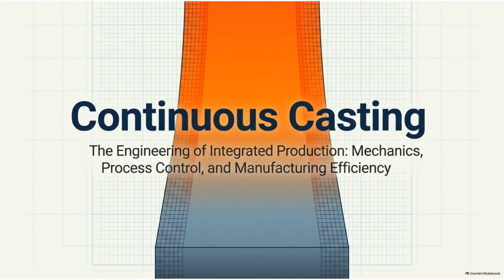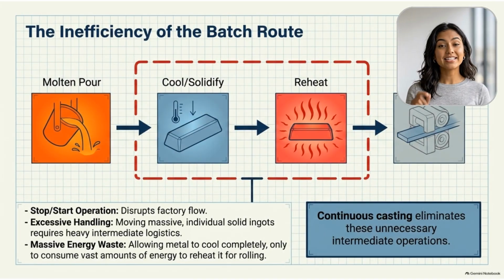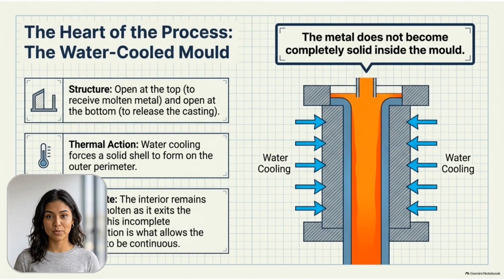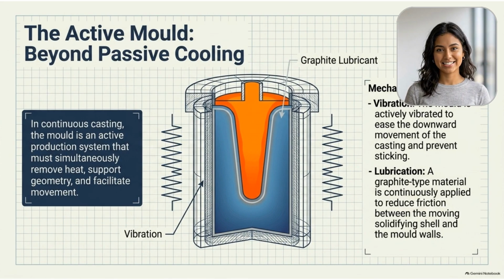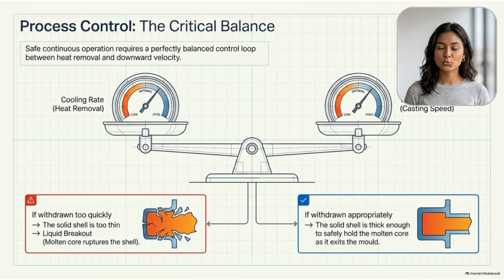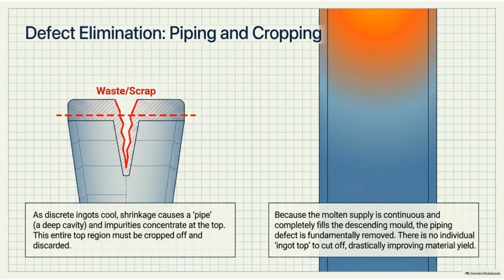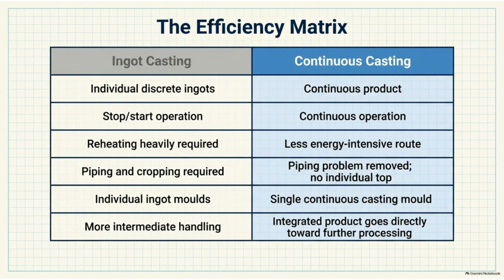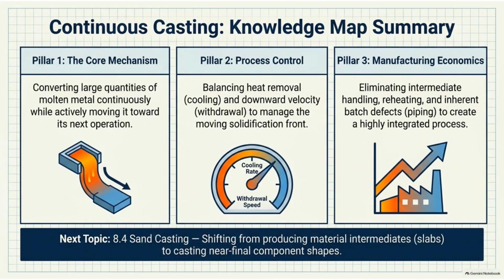Continuous Casting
In this video, we explore the fascinating engineering behind modern steel production and metal manufacturing. Discover why the industry shifted from traditional batch ingot casting to highly efficient, continuous integrated systems.

We break down the core mechanics of the continuous casting machine, the thermodynamics of the water-cooled mould, and the critical balance required for safe process control. You will also learn how this method eliminates major material defects like "piping," drastically reduces energy waste, and improves overall manufacturing economics.

Whether you are an engineering student, a metallurgy professional, or just curious about industrial manufacturing, this video provides a complete knowledge map of the continuous casting process.

📌 What you will learn:

* The major inefficiencies of the traditional batch casting route.
* The step-by-step anatomy of a continuous casting machine.
* How cooling rates and withdrawal speeds are balanced to prevent liquid breakouts.
* The deeper engineering principles of process integration.

⏱️ TIMESTAMPS:
0:00 - Introduction to Continuous Casting
0:14 - The Paradigm Shift: Batch vs. Continuous
0:30 - The Inefficiency of the Batch Route
0:49 - Anatomy of a Continuous Casting Machine
1:03 - The Heart of the Process: The Water-Cooled Mould
1:20 - The Moving Boundary & Solidification
1:33 - The Active Mould: Vibration & Lubrication
1:47 - The Withdrawal Mechanism & Rollers
1:59 - Process Control: The Critical Balance
2:15 - The Prerequisite: Continuous Supply
2:27 - Defect Elimination: Piping and Cropping
2:43 - Eliminating Ingot Moulds & Spatter
2:54 - The Efficiency Matrix Comparison
3:07 - The Deeper Engineering Principle
3:21 - Continuous Casting: Knowledge Map Summary